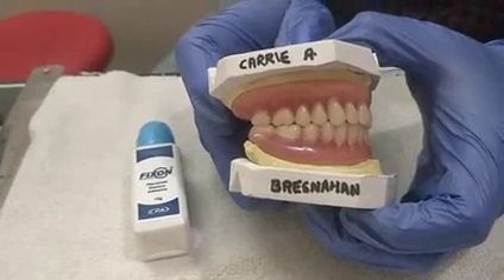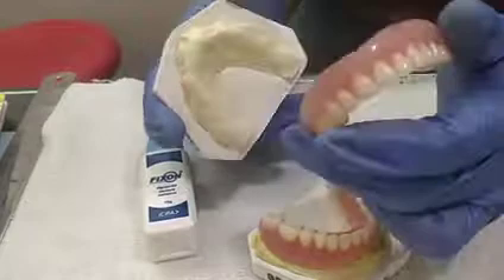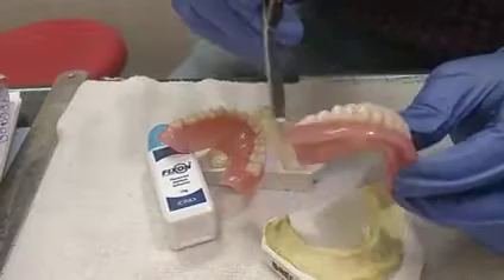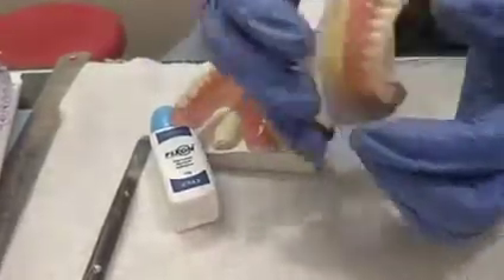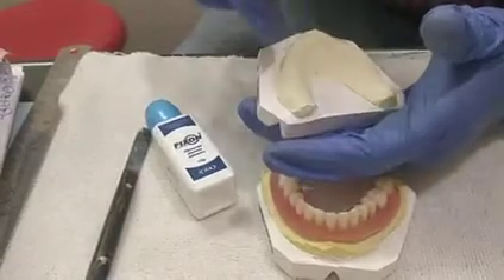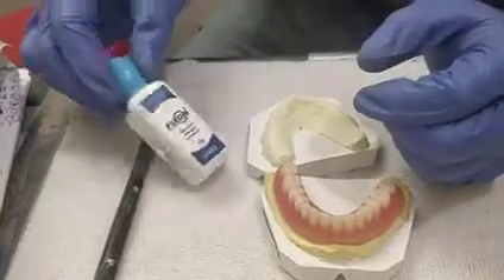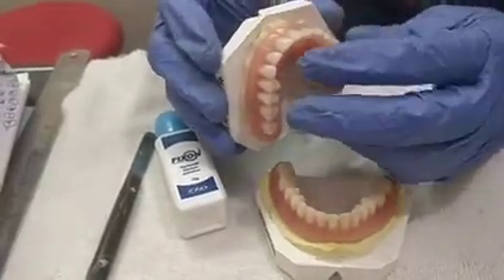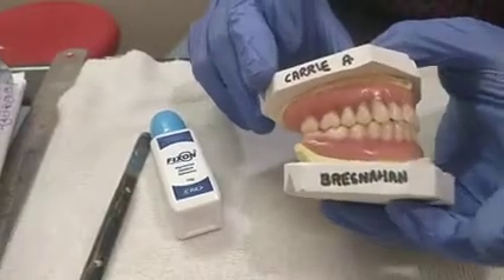UPPER AND LOWER ACRYLIC COMPLETE DENTURES- CARRIE A BRESNANAN